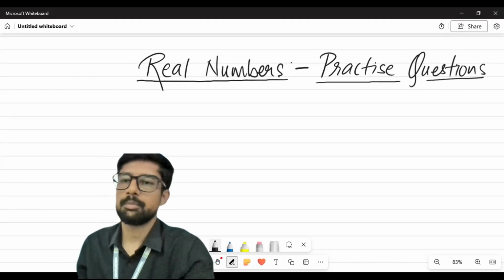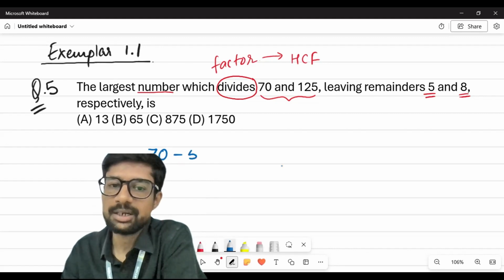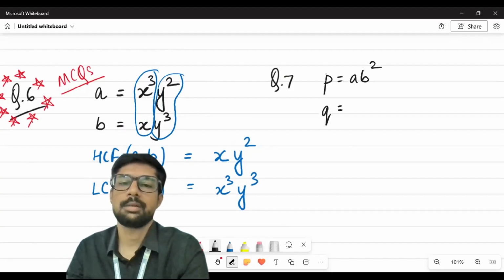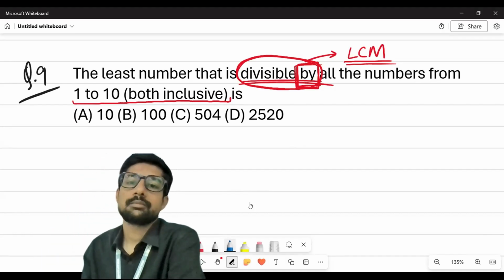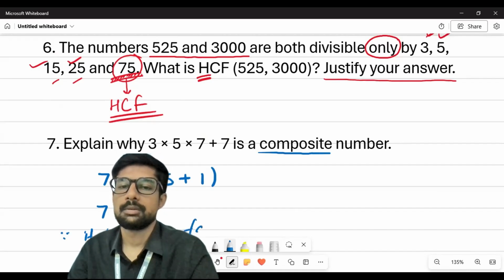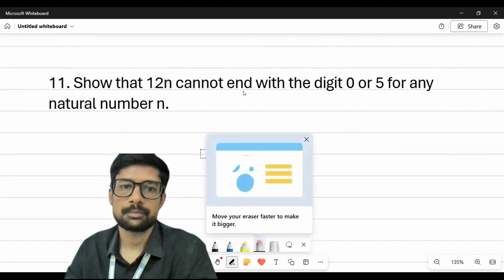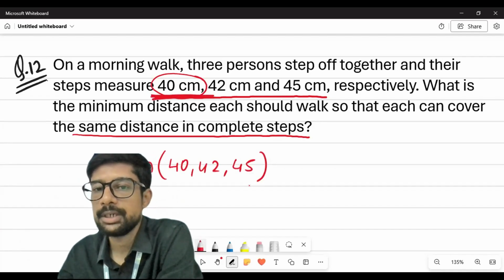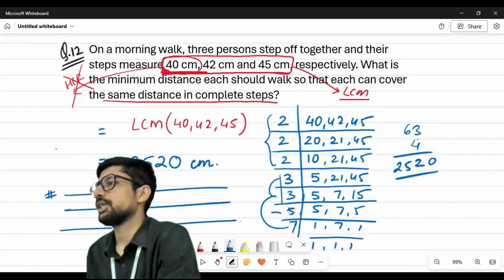Class 10 Maths Exemplar Solutions | Chapter 1: Real Numbers | NCERT Exemplar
Master Chapter 1: Real Numbers with this comprehensive guide to the NCERT Exemplar problems! In this video, we dive deep into the most challenging and important questions that are frequently asked in CBSE Board Exams.
The NCERT Exemplar is crucial for students aiming for 95+ in Maths, as it covers higher-order thinking (HOTS) questions beyond the standard textbook.

Don't forget to:
👍 Like the video if this helped you understand the concepts better.